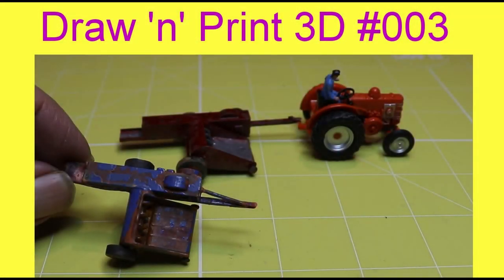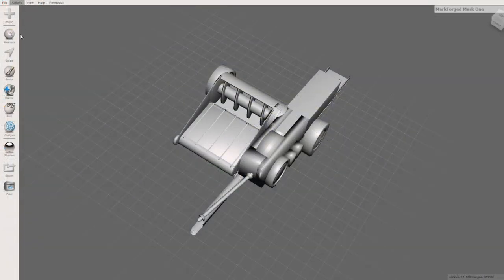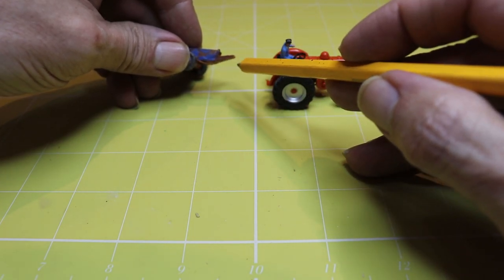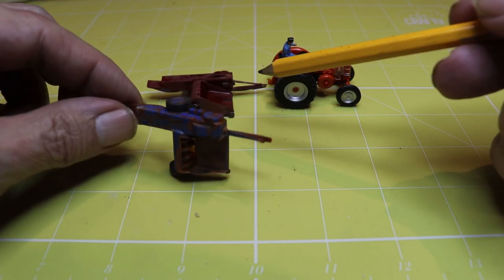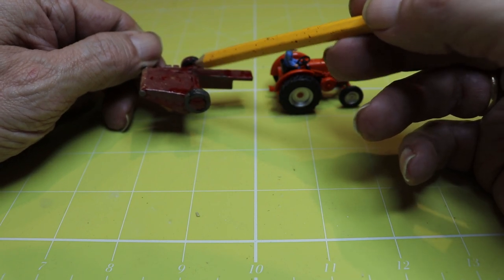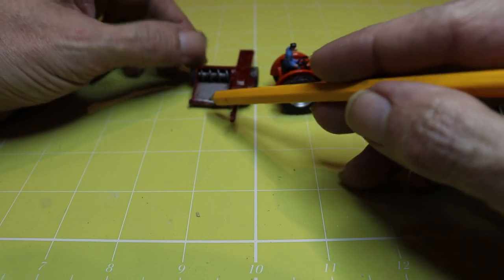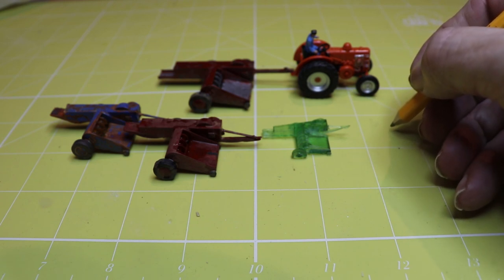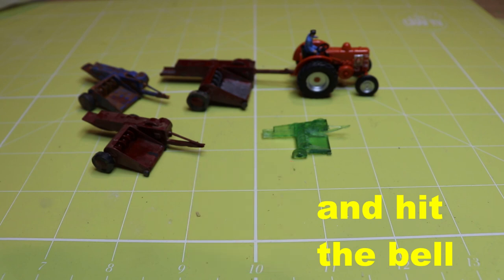Draw 'n' Print 3D #003 - Testing - Scale of 3D models compared to printed size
The third episode of my adventures into 3d printing!
A look at scales! No not OO, but the scale that a CAD design uses in relation to the real world
I have purchased an Anycubic Photon S 3D printer and will be Vlogging my journey as I learn all the foibles!
As an experienced CAD designer, I will be creating unique designs to print for my Model Railway. Join me in my escapades and enjoy my pain as I navigate this 'new to me' process :)